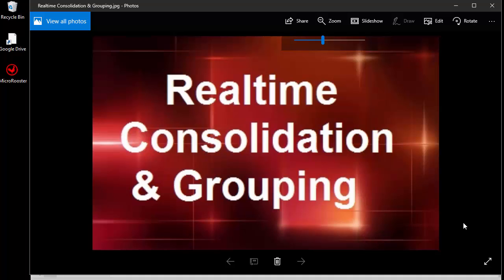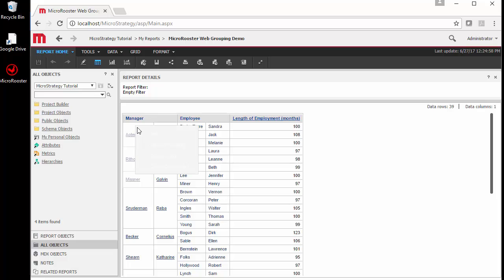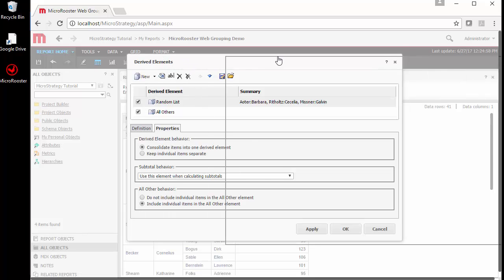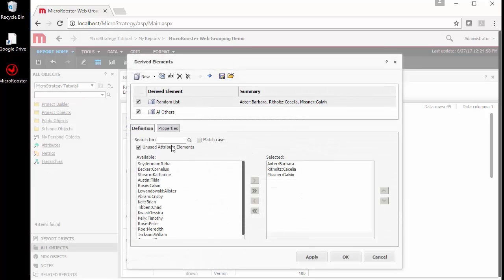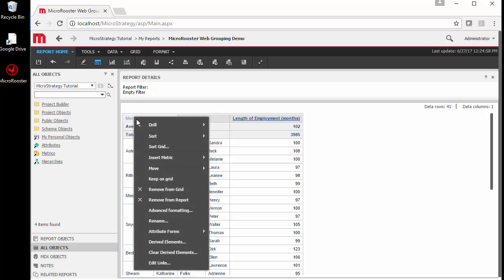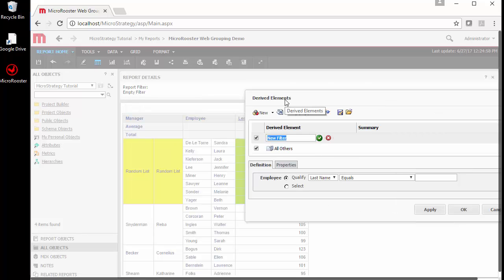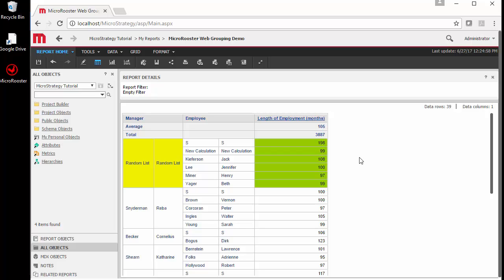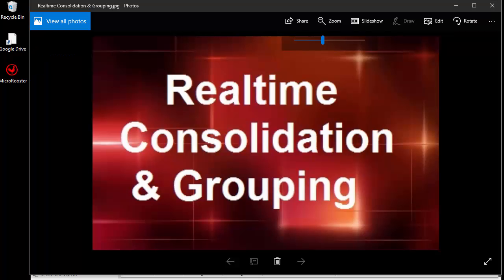MicroStrategy - Real Time Consolidations & Custom Groupings - Online Training Video by MicroRooster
Source: MicroRooster.blogspot.com
Description: MicroStrategy lets you create consolidations and groupings at run time with the ability to create dynamic filtering and row level calculations that otherwise would have required pre-building. This capability gives end users full control of restructuring data at the element level. For Developers, we have a Derived Elements video that I recommend watching too.